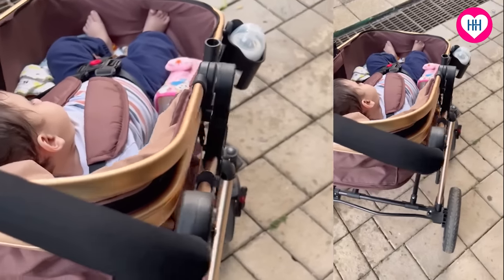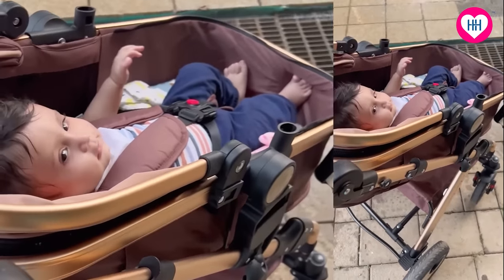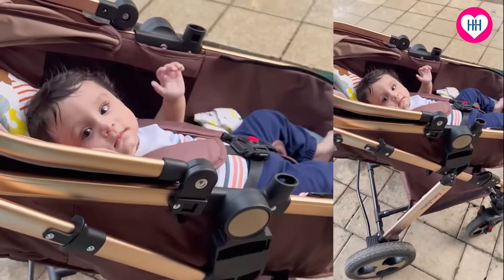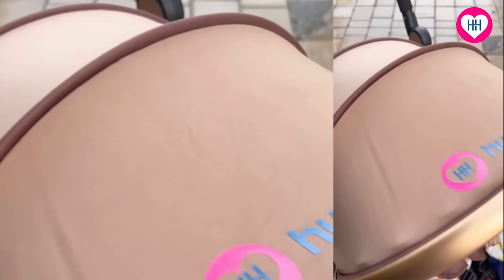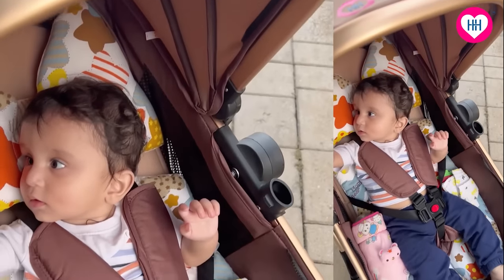Watch Why Mamma Kishwer Merchant Prefers HunyHuny Stroller Pram To Take Baby Nirvair Out On A Ride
HunyHuny Stroller Pram Review By  Big Boss Fame The Beautiful Actress Kishwer Merchant. An actress, model, influencer, mommy and more, watch her as she shares her experience in this new journey of motherhood with HunyHuny product.

Featured here HunyHuny Stroller Pram Model 808.

HunyHuny Stylish Stroller Pram with Multi Function lets your baby sit comfortably and feel safe to experience new sounds, movements, colours and shapes around the world. Perfection to follow the highest safety standards, comforting rhythmic motion experienced by the baby being in Stroller. Its sky view high ground clearance gives the baby enjoyable ride. Feather soft seat for that extra pampering for the baby. Detachable bassinet that can be put in the car too. Steel ball bearings to make the ride jerk free with double shock absorption spring system. Adjustable handle to fine-tune the height as per your requirement. Perfection and luxury to the next level.

Thank you Kishwer for sharing with us.